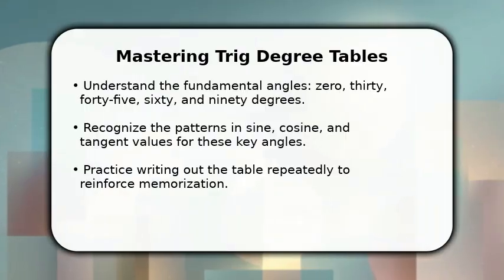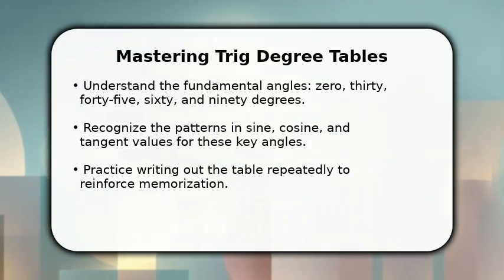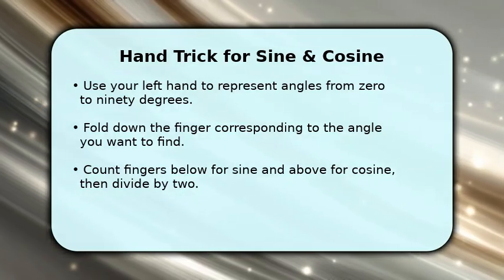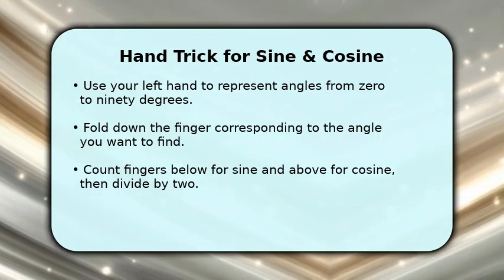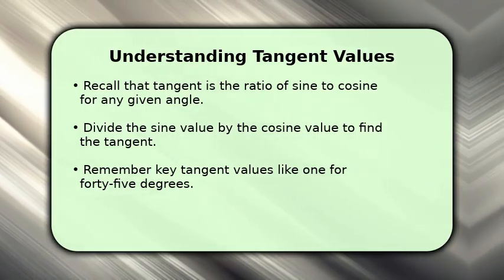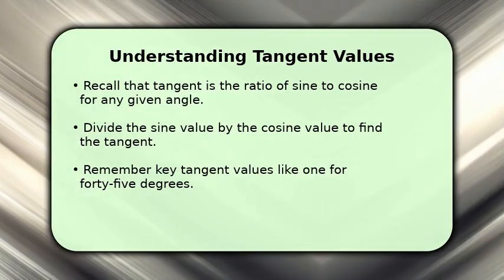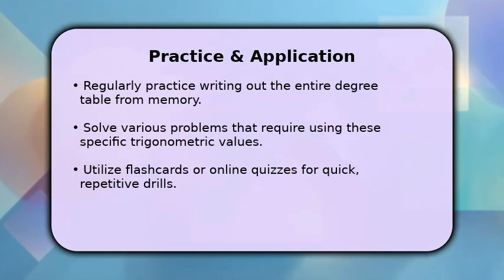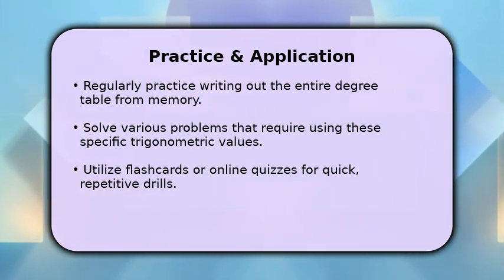How to Learn Trigonometry Degree Table (UPDATED)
▸ (x) Are you struggling with trigonometry degree tables? This video will guide you through the process of learning and memorizing these essential mathematical concepts. We'll cover the basics, provide tips and tricks for effective learning, and offer practice exercises to help you master the material.